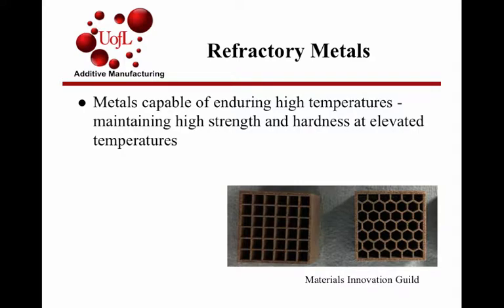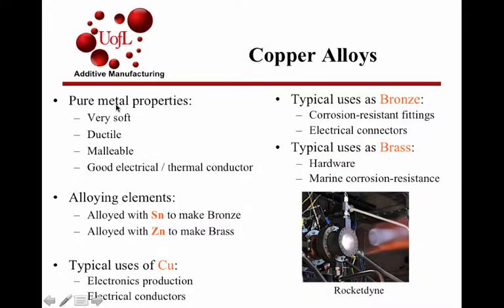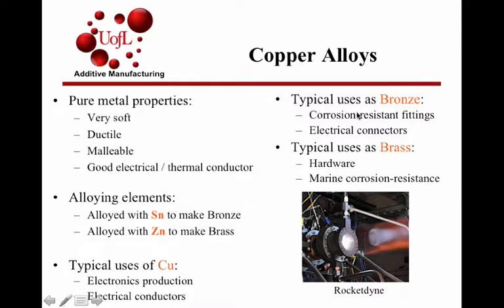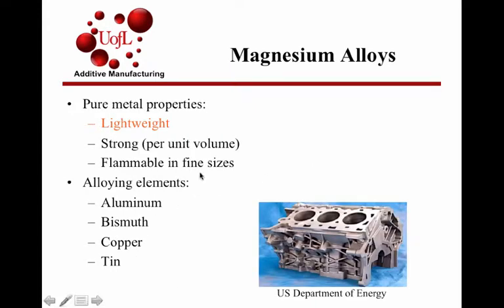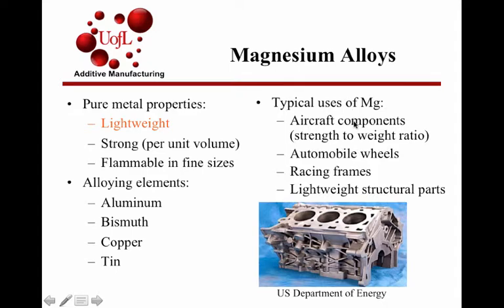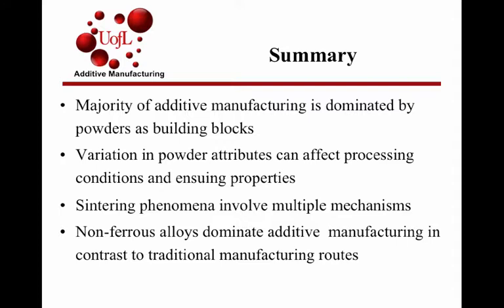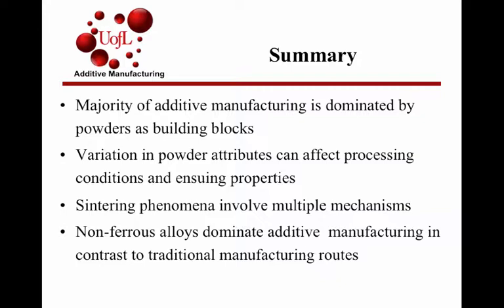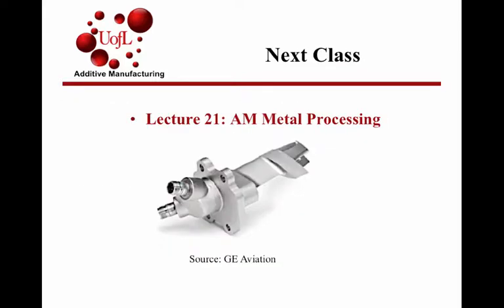Materials for AM Module 3 Metals: Properties Part 4 Other Non-Ferrous Metals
This is the fourth part of a lecture on metal properties from the Materials for AM course taught by Prof. Sundar V. Atre, Endowed Chair of Manufacturing & Materials at the University of Louisville